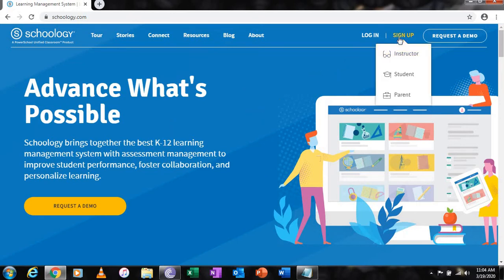How to Create a Student Account on Schoology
This is a tutorial on how to create a student account on Schoology.